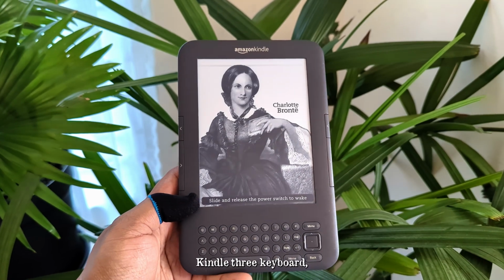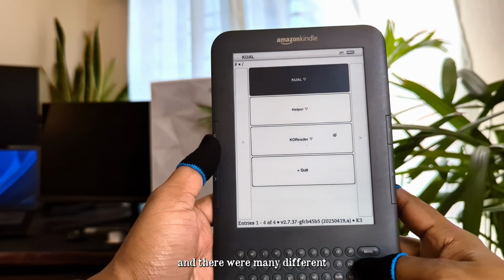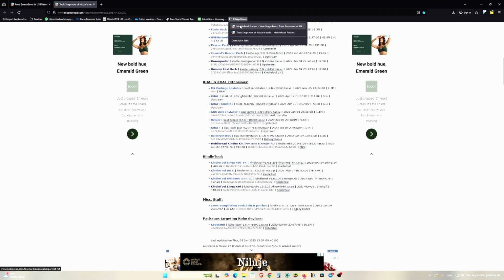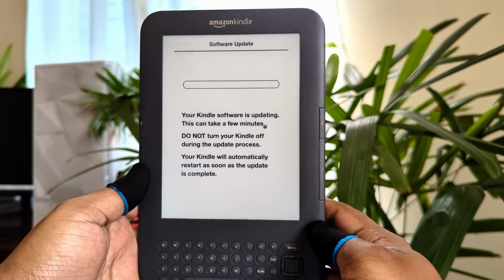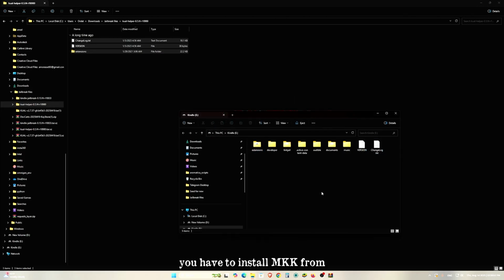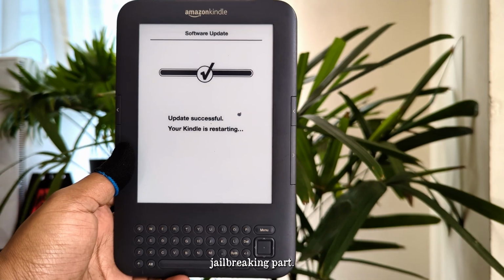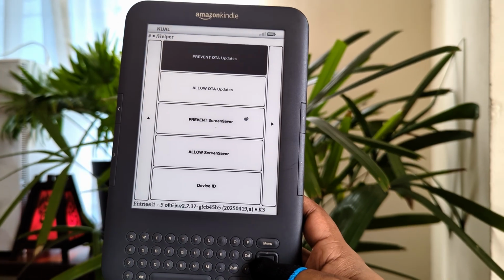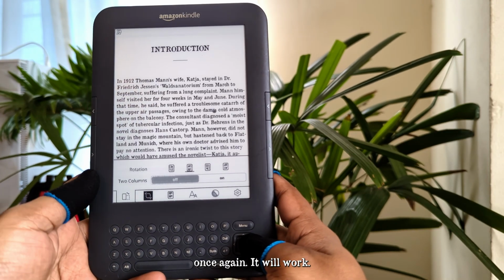Jailbreaking Kindle 3 Keyboard in 2025!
Can a jailbroken kindle 3 keyboard in 2025 make it something worthwhile? Can it compete againsts its newer brother? or is it just unusable? Here I jailbreak this kindle in 2025 amidst all the confusing old tutorials and threads and unify a simpler way of doing this.

The same files uploaded to the drive for you lazy folks -

Time staps:

00:00 - 00:25  What is the video about?
00:26 - 01:32 Why a Kindle 3 in 2025?
01:33 - 01:42 Resetting the Kindle
01:42 - 02:55 What to avoid
02:56 - 06:05  Jailbreaking
06:06 - 07:18  Setting up KOReader
07:19 - 09:09  Testing the Kindle 3 after jailbreak

Kindle 3 jailbreak 2025, Kindle Keyboard 3rd gen, Kindle jailbreak tutorial, KOReader on Kindle, Kindle mods 2025, revive old Kindle, Kindle Keyboard vs new Kindle, Kindle custom firmware.